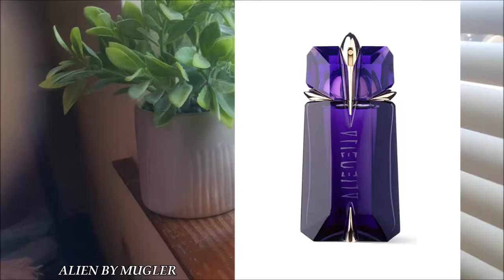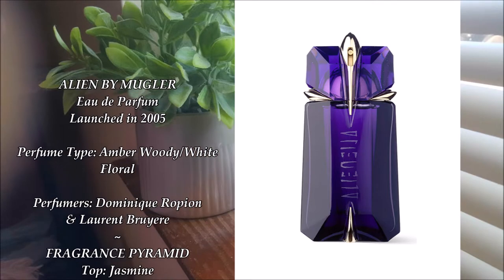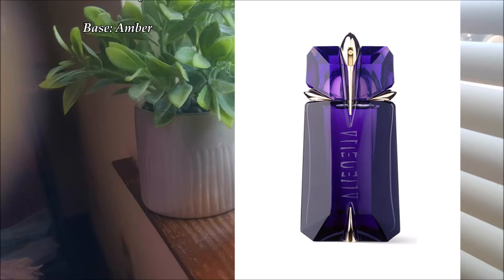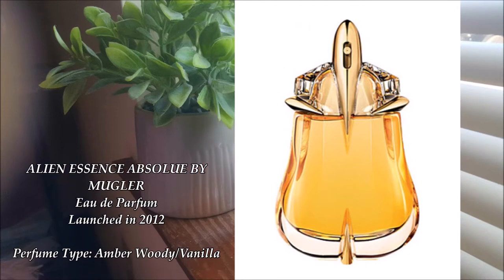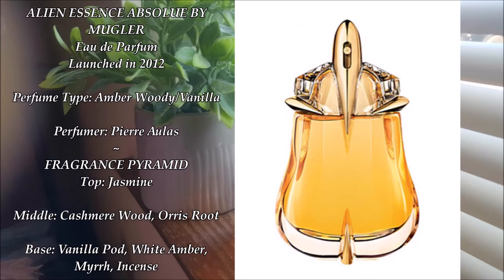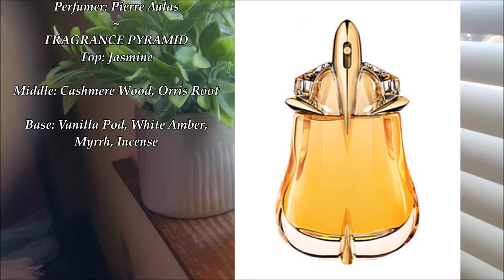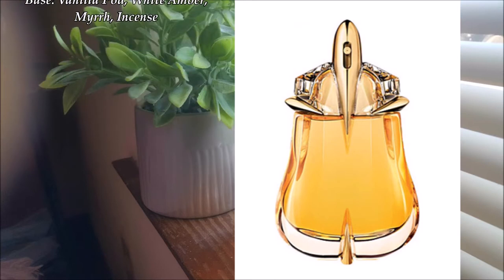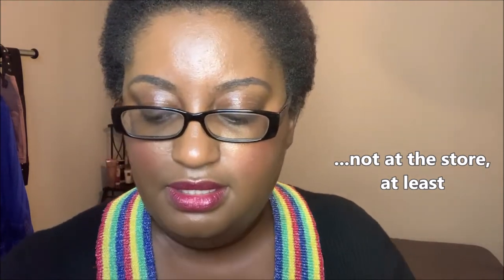PERFUME COLLECTION: My Alien Perfumes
Perfumes Shown & Discussed:
Alien Eau de Parfum
Alien Fusion Eau de Parfum
Alien Eau Extraordinaire Eau de Parfum
Alien Essence Absolue and its dupe by Squirtz Aromatics